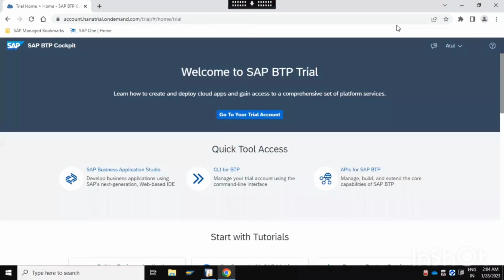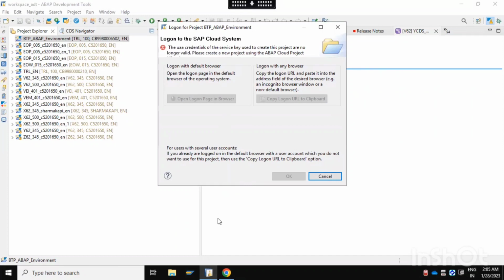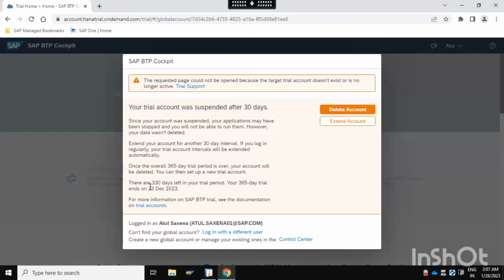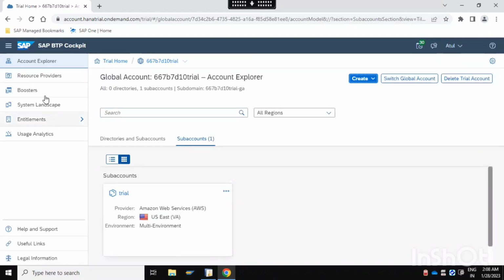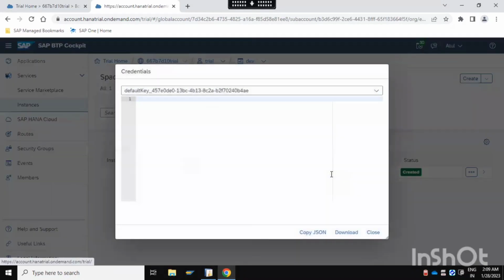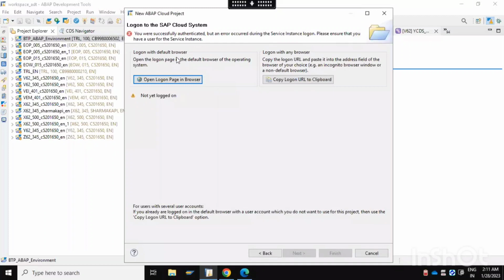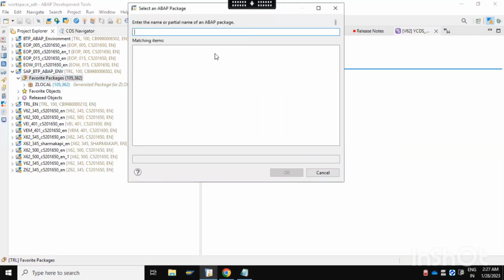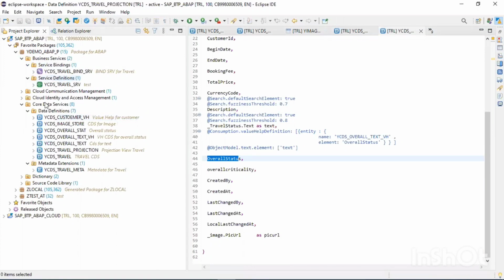Extending ABAP BTP Trial Account | Trial Account Expired on SAP BTP ABAP Cloud Environment.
In this video you will learn How to extend  existing BTP account after 30 days?

And don't  forget to create this yourself then ask query if u have any